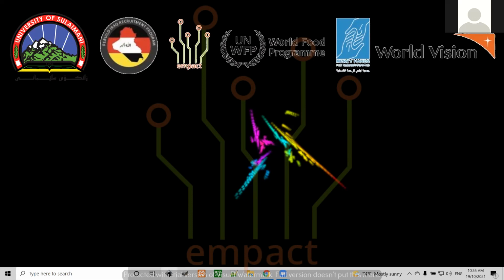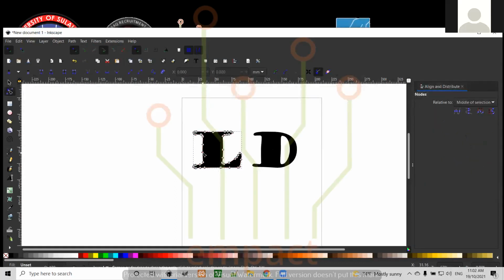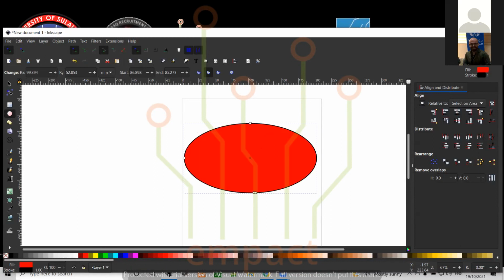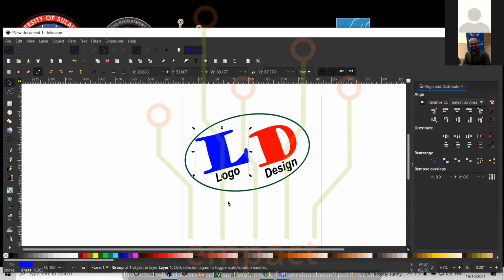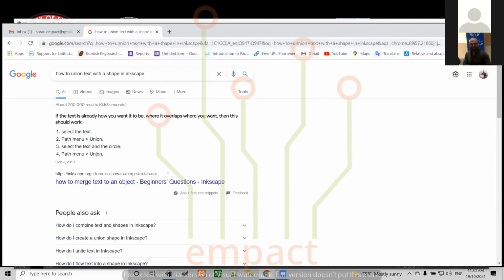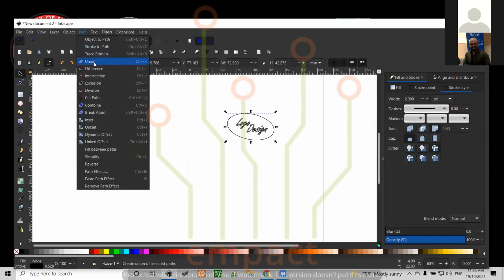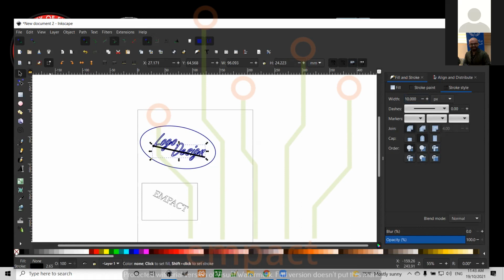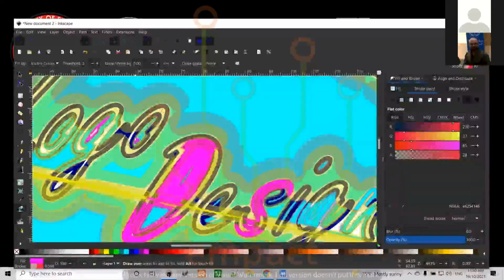48 Graphic Design INKSCAPE